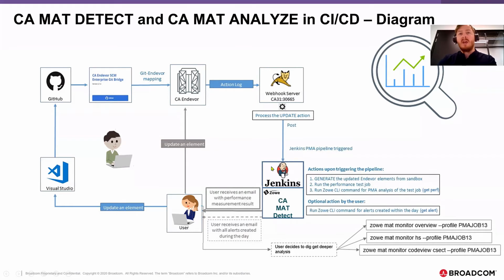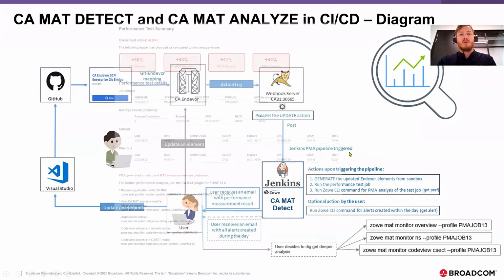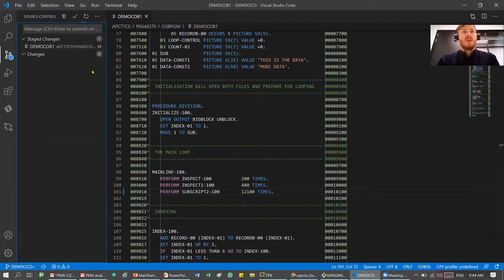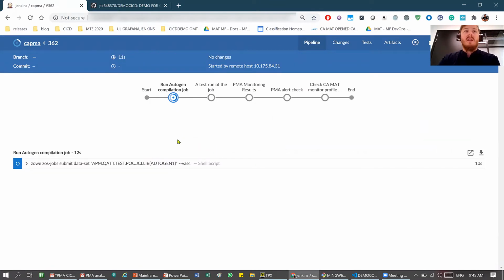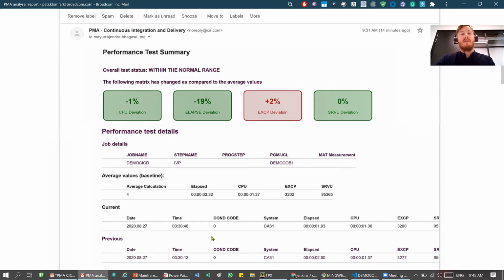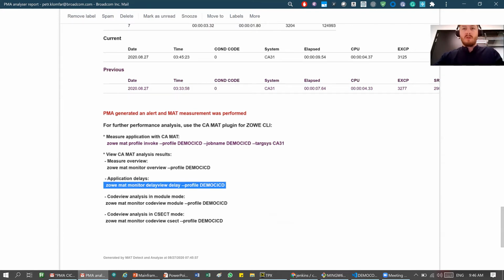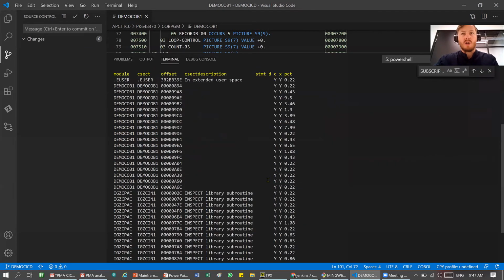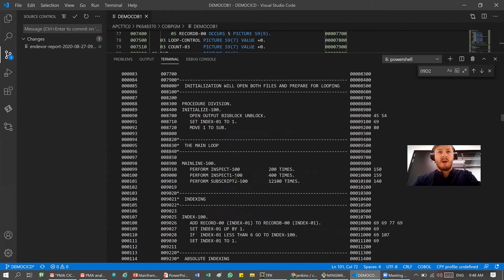CA Mainframe Application Tuner: Performance on Commit Demonstration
This demonstration showcases the implementation of a CI/CD pipeline with the CA MAT Performance on Commit tools.